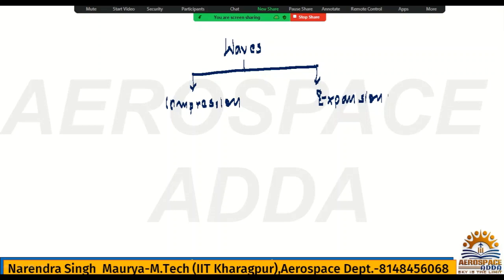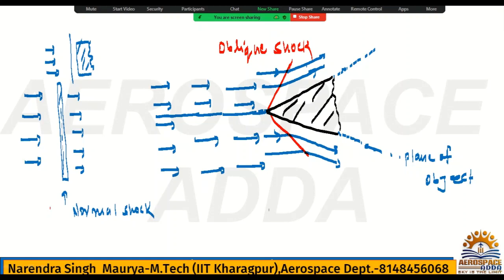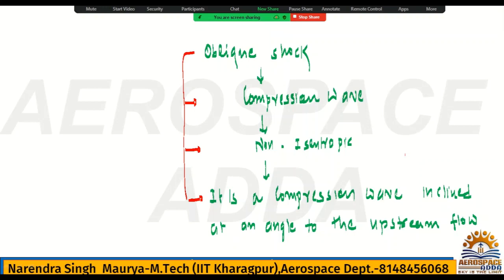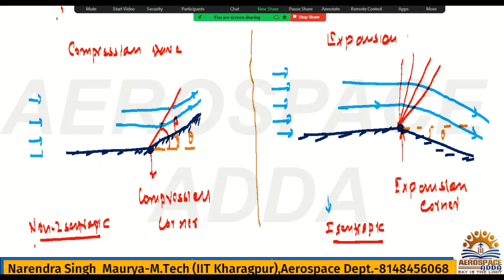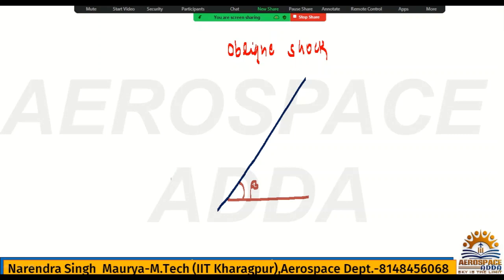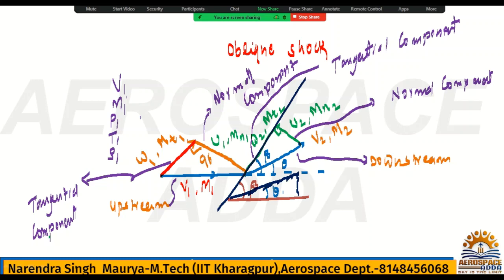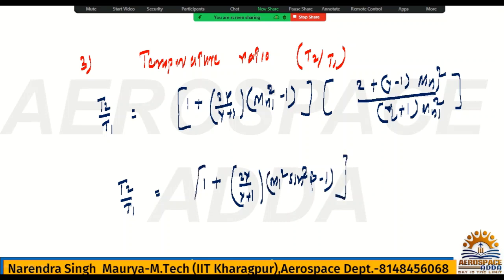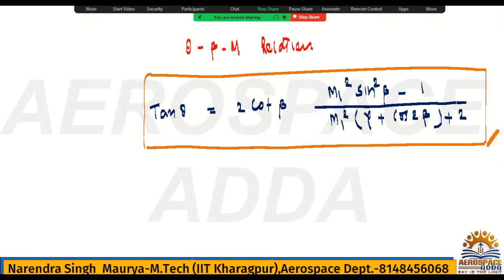OBLIQUE SHOCK WAVE II LEC- 41ll AERODYNAMICS ll